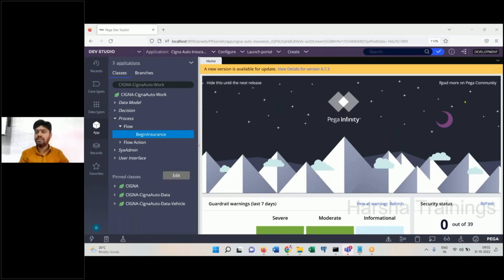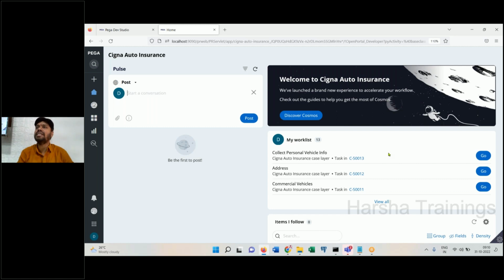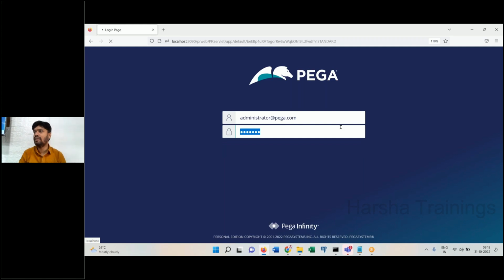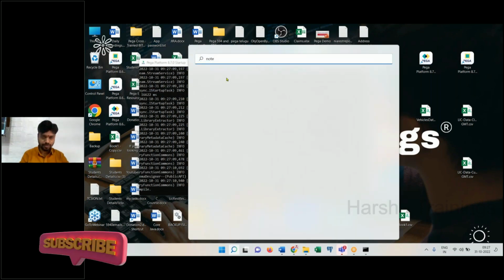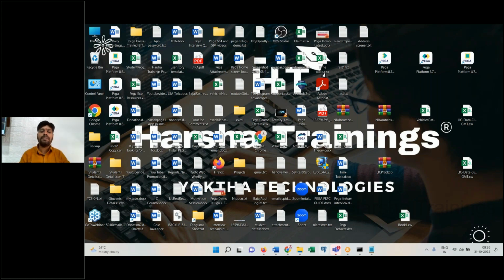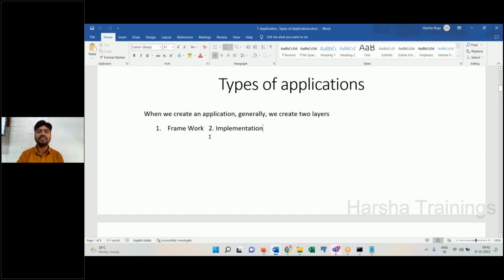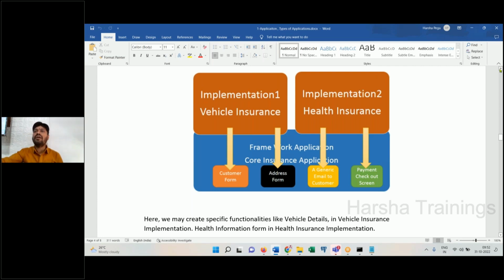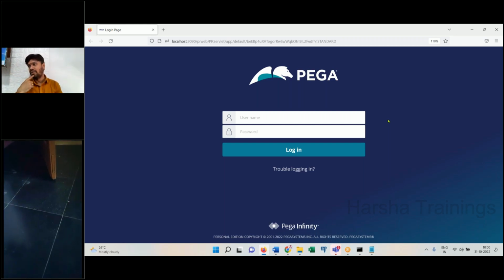PEGA Class 01| How to Create Frame Work Implementation Application in Pega 8.7 | PEGA New Batch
Hello All! In this video, we have discussed about PEGA Class 01| How to Create Frame Work Implementation Application in Pega 8.7 | PEGA New Batch

pega
pega pega
pega developer
pega interview questions and answers
pega knowledgebase
data transform in pega
pega portal
pega bytes
case management in pega
pega tutorial
pega course
pega news
Pega Tutorial
Pega tutorial for Beginner
Pega CSA
Pega CSSA
Pega LSA
Pega Interviews

Regards,
Harsha Trainings,
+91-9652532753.